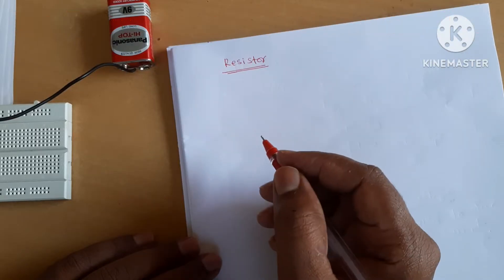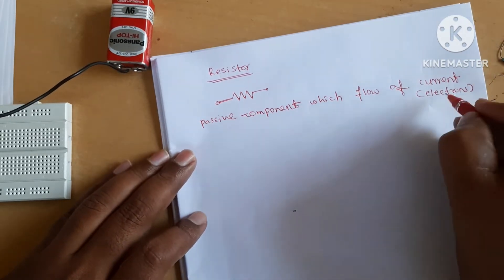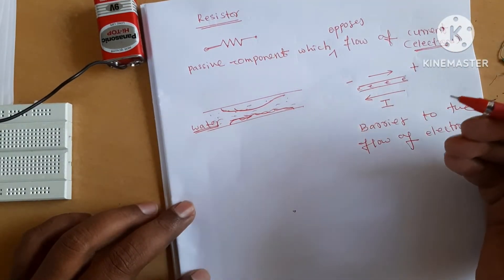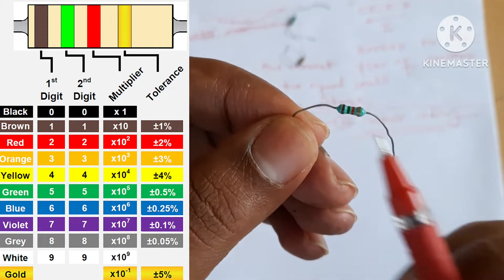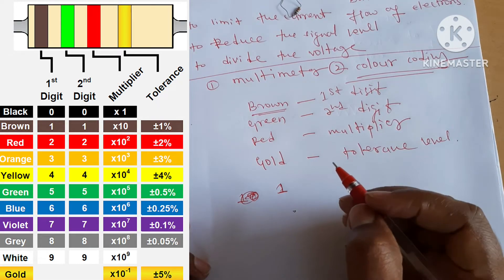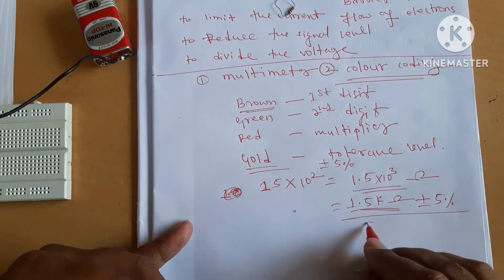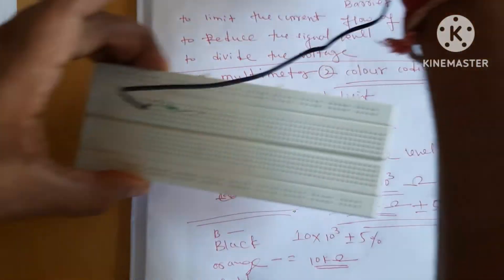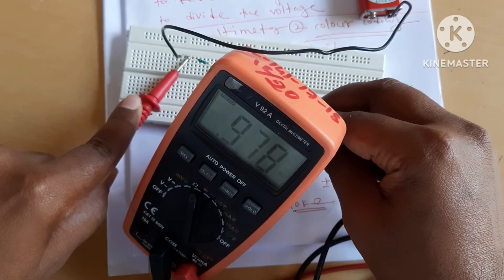Basics of resistor (updated)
This video is meant for understanding the passive component resistor.
for any doubts or suggestions kindly comment in the comment box @tanishkaacademy8526